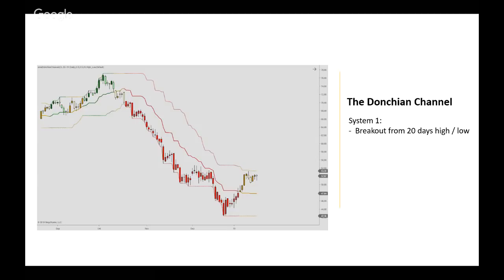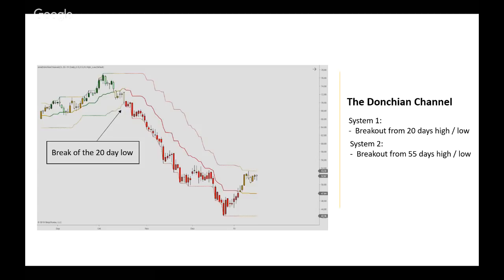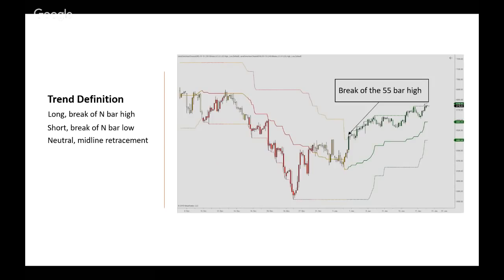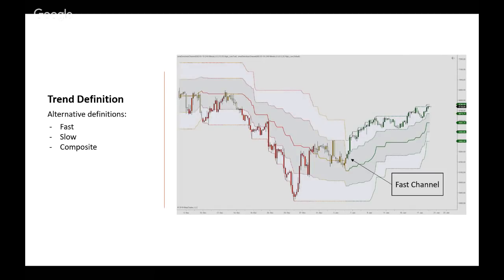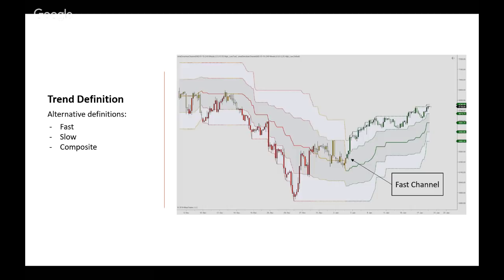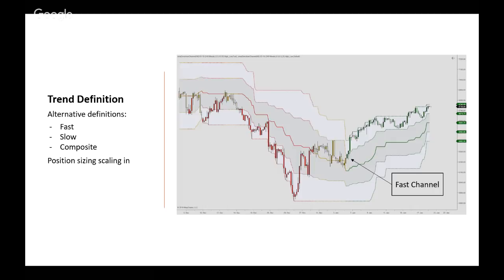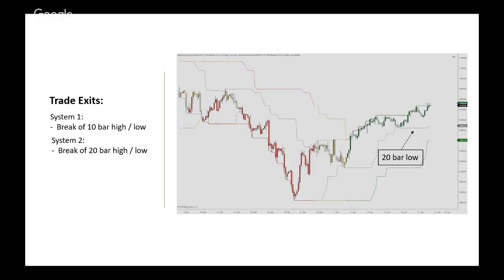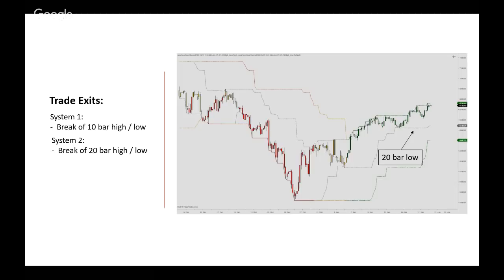Donchian Channel Indicator Spotlight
00:00 Spotlight Intro
00:29 Concept behind the Donchian Channel
01:52 The Turtle Traders method
02:25 Donchian Channel indicator settings
03:12 Available Trend definitions
04:08 Turtle Traders position sizing and scaling
05:08 Exit signals
07:15 Other Library Channel indicators

In this video we’re looking at the Donchian Channel, originally developed by Richard Donchian. This is a trend-following indicator and was famously used by the Turtle Traders in their system.